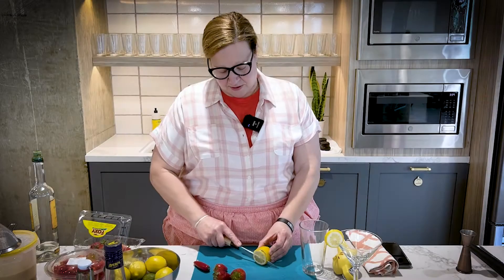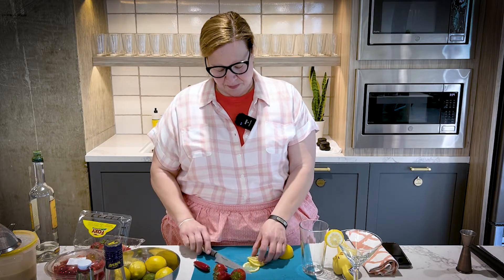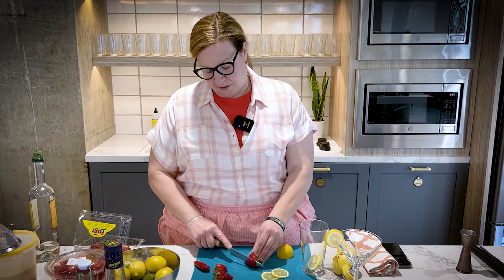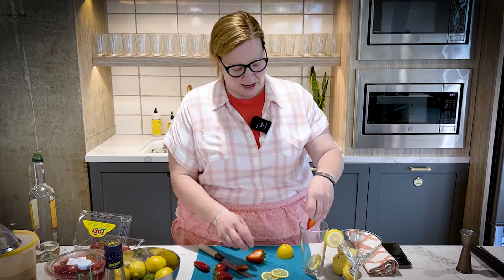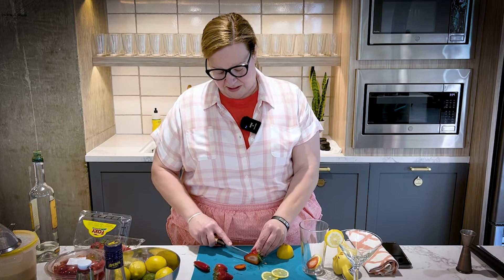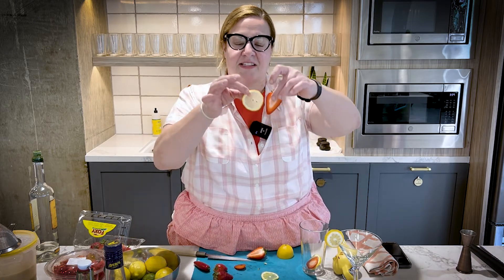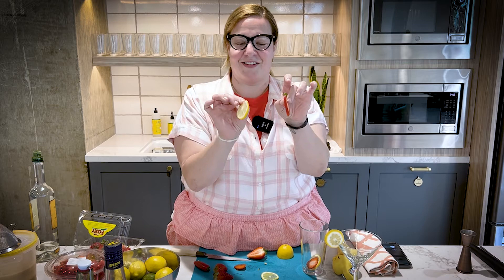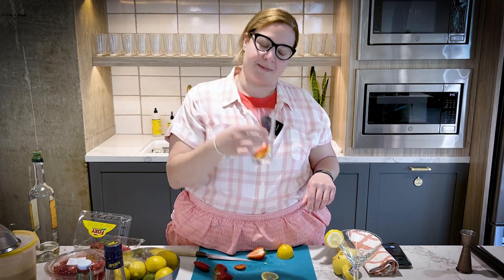Wheels Go Round :: Tips, Tricks & How-Tos :: Designated Drinker Show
Size—and shape—matters, especially when crafting cocktails like a pro. So, Gina shows us how to balance flavor when layering fruit to perfection in epi 225. @designateddrinkershow